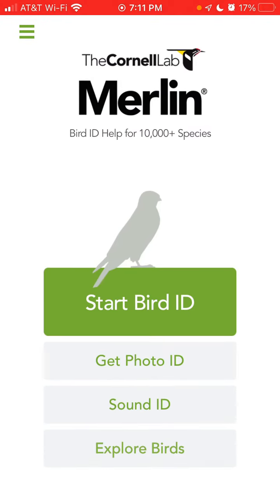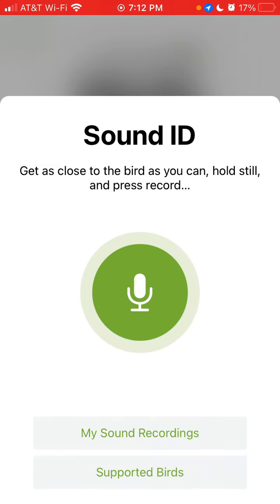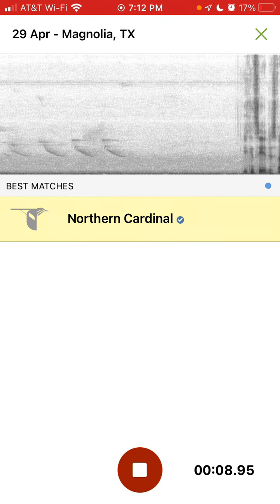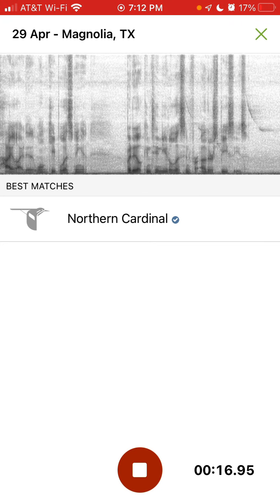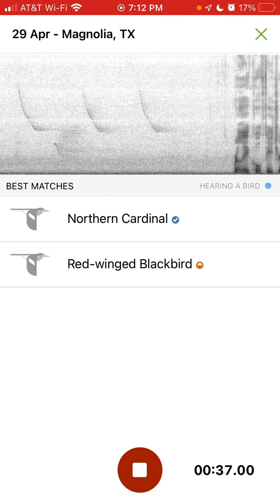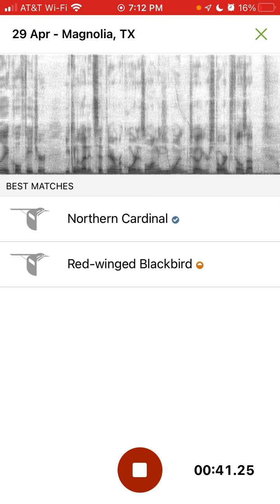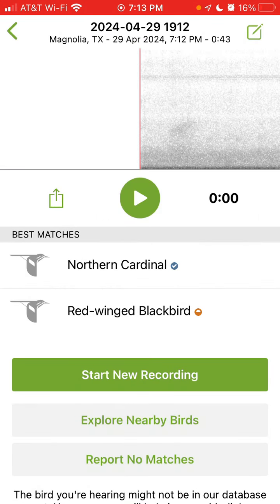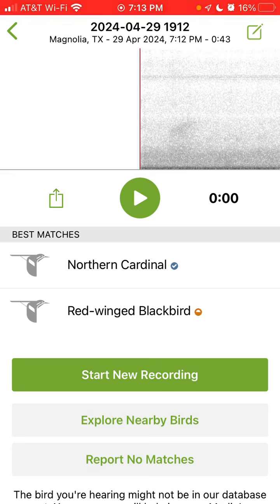Merlin Bird ID App - Use cell phone to figure out what birds you are hearing!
In this video I show you how to use the free Merlin Bird ID app on your cell phone to listen to and identify the birds you are hearing.